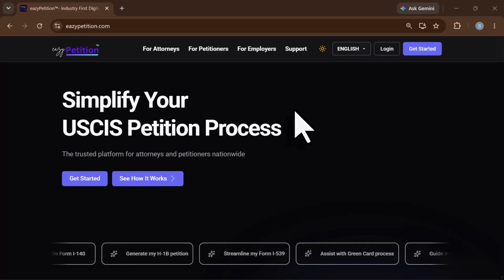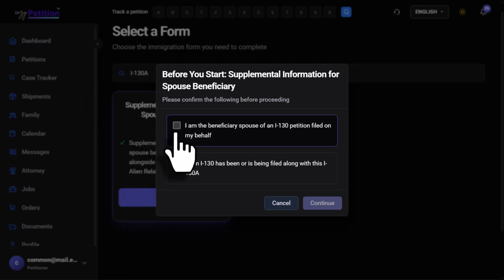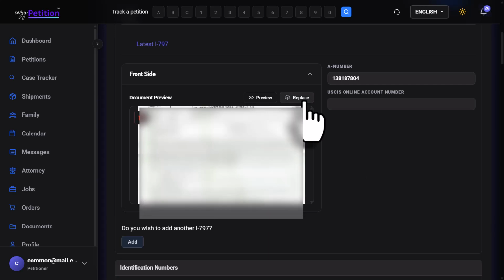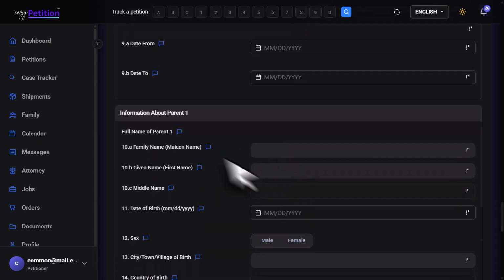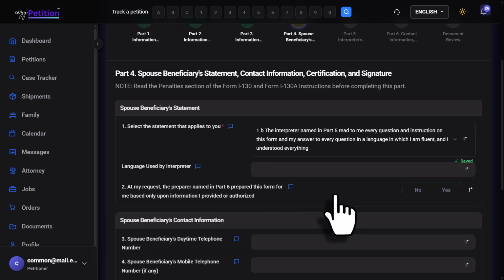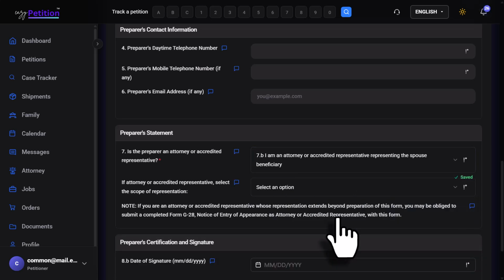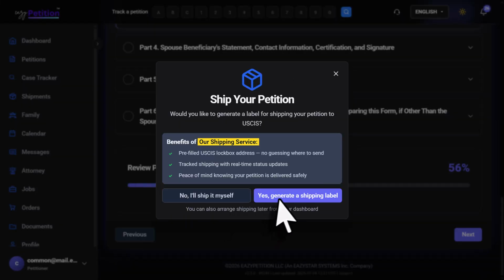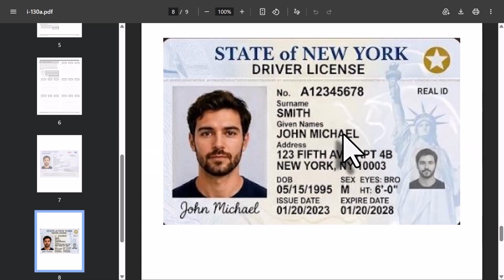How to Prepare Form I-130A Petition Using eazyPetition™ | Complete Step-by-Step Guide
Applying for a Green Card through a qualifying family relationship? In this video, we walk you through exactly how to fill out Form I-130A, Supplemental Information for Spouse Beneficiary, quickly and accurately using eazyPetition™.

From creating your petition and completing the required information to uploading supporting documents and downloading your completed application, we've broken down the entire Form I-130A filing process step by step so you can prepare your application with confidence.

Why use eazyPetition™?

eazyPetition™ simplifies the immigration filing process by automatically organizing your information, reading your uploaded documents, and generating a ready-to-file petition package. Whether you're filing for your spouse as part of a family-based Green Card petition, our platform helps reduce errors, streamline the application process, and save valuable time.

Timestamps:
00:00 Introduction to this video
01:23 Login to eazyPetition.com
02:23 How to select Form I-130A on eazyPetition.com?
03:50 Form I-130A Part 1: Information About You (Spouse Beneficiary)
05:56 Form I-130A Part 2: Information About Your Employment
06:22 Form I-130A Part 3: Information About Your Employment Outside the United States
06:40 Form I-130A Part 4: Spouse Beneficiary's Information
07:37 Form I-130A Part 5: Interpreter's Information
07:59 Form I-130A  Part 6: Preparer's Information
08:48  Document Review Step
09:38 Choose Attorney Review (Optional)
09:44 Generate Shipping Label (Optional)
09:51 Documents Ordering / Assembling the Petition Package
10:28 Download Petition Package
11:10  Outro – If you have any questions or feedback, please leave a comment below and we'll be happy to help.